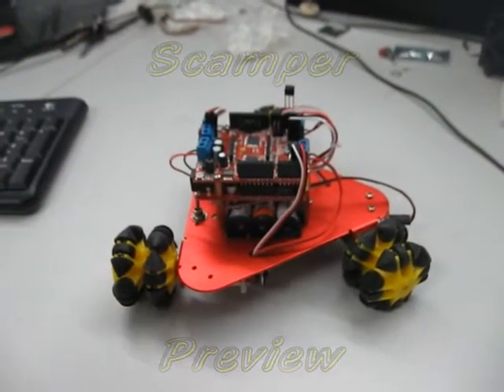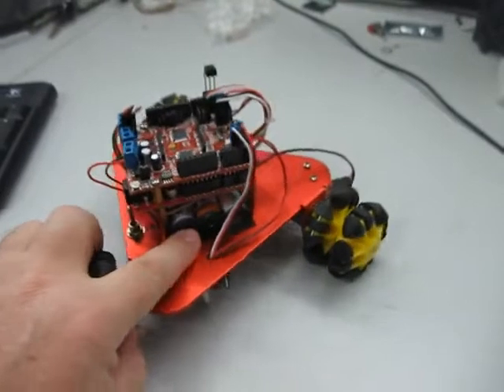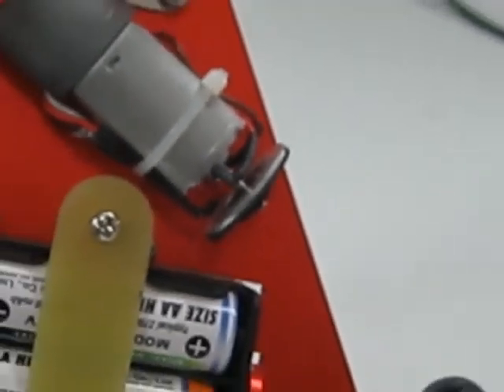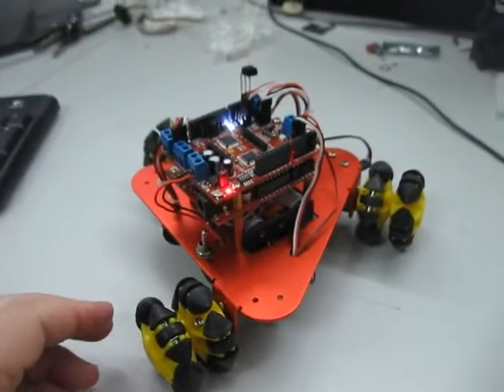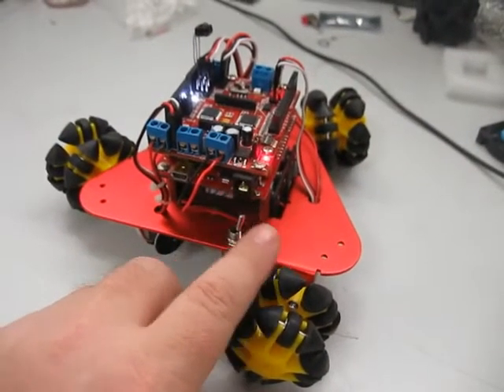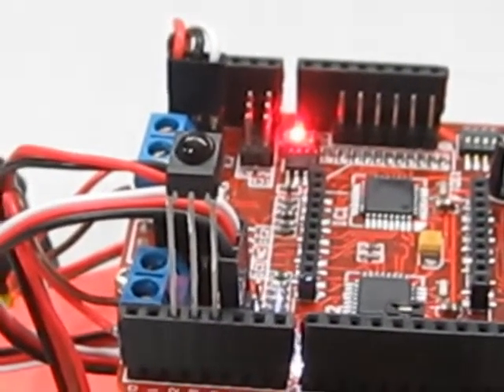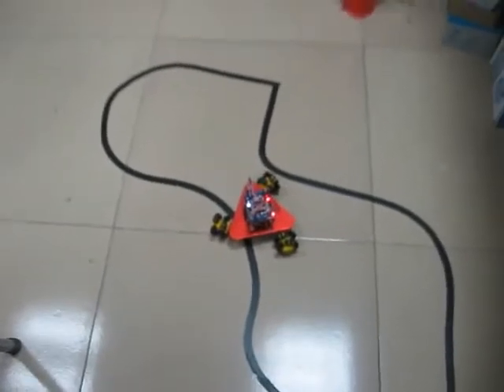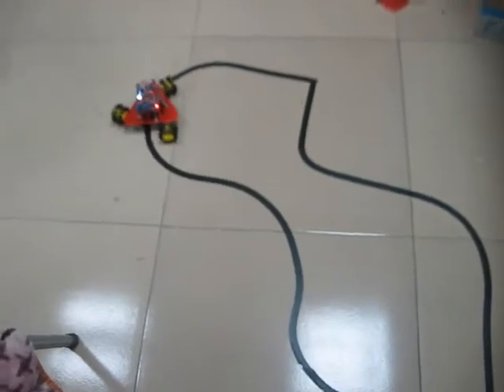Scamper kit DAGU robot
A full complete kit for programming